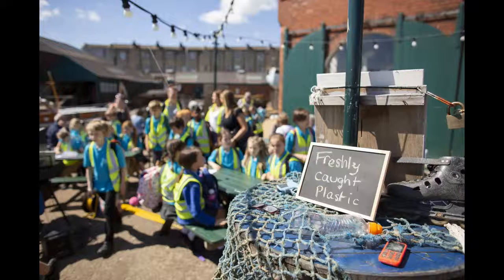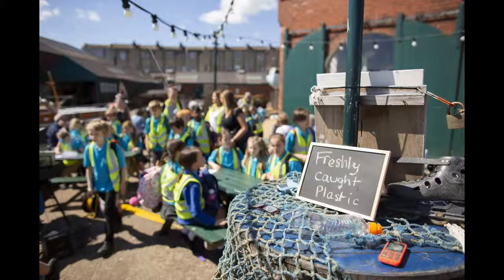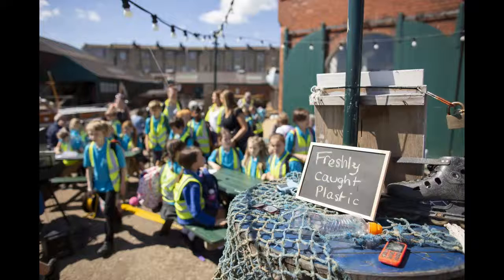PlasticFishing Tour on BBC Radio Bristol afternoon show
BBC Radio Bristol report on Hubbub's Plastic Fishing Tour on board the Poly-Roger in Bristol Harbour,  21 May 2019